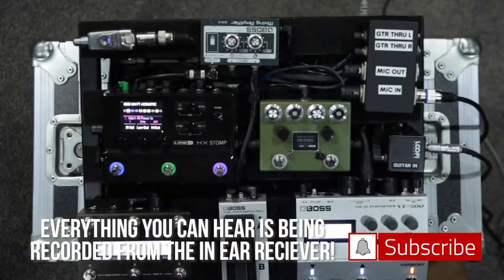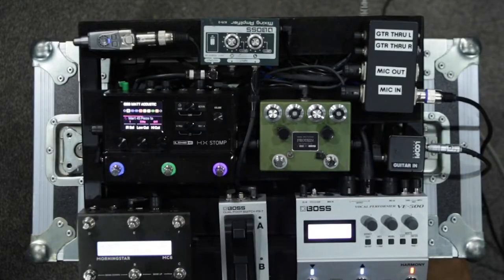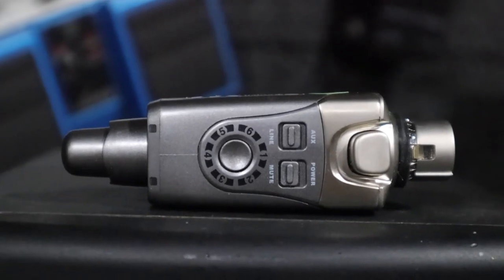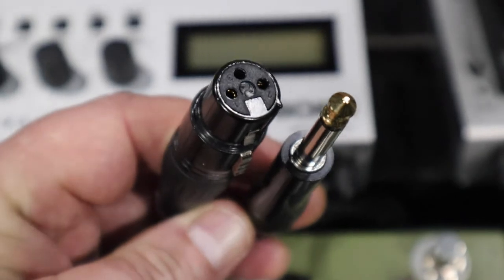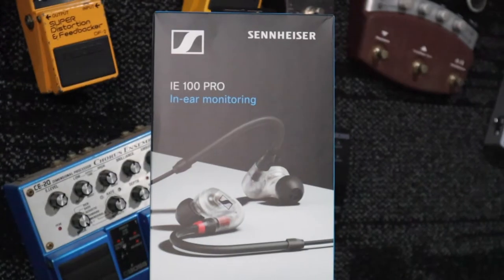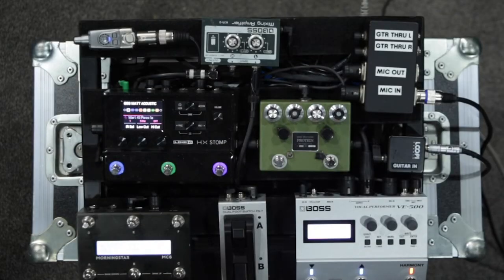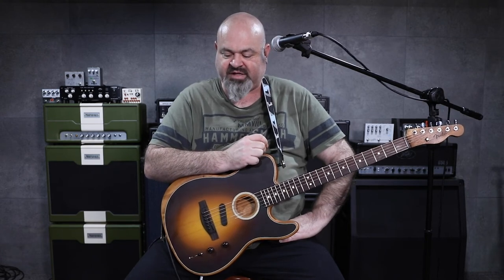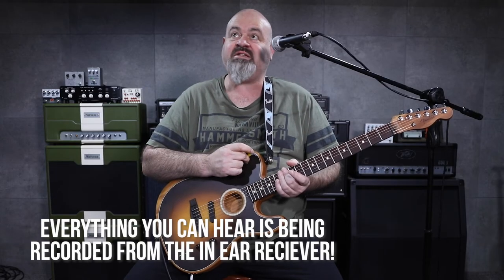HOW TO PUT IN EAR MONITORS ON YOUR PEDALBOARD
I have had a few situations lately where there were no fold back speakers... and I was using the house PA system...

I needed In ear monitors... or IEMs... and this was the best way for me to do it!!!

Hopefully it helps you work out how you'll do it on your pedalboard... and what works best for you!